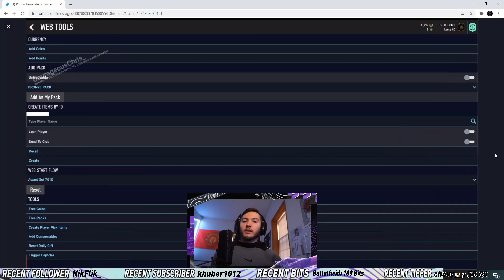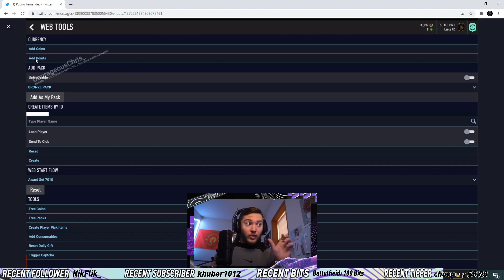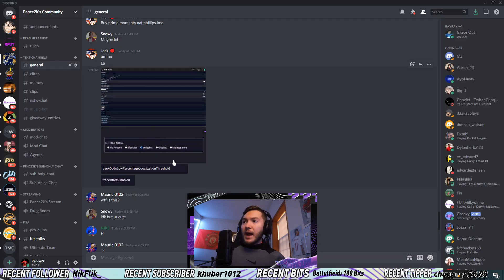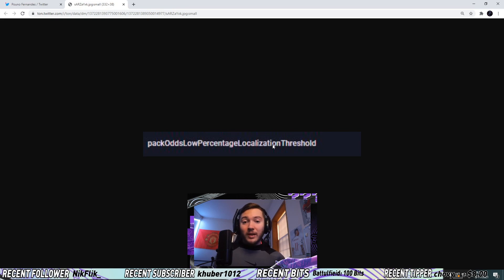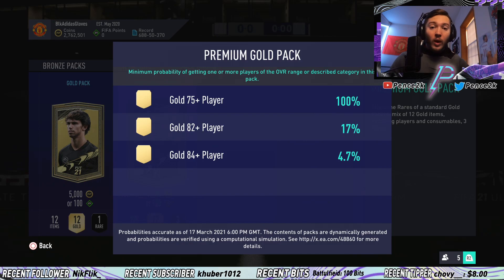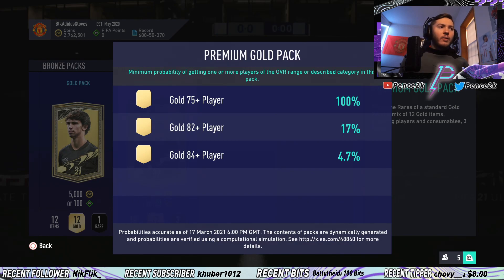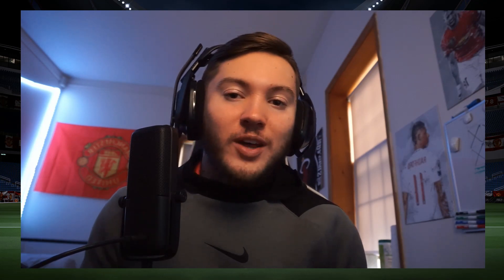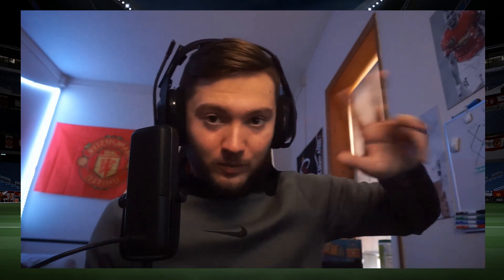EA SPORTS FIFA FINALLY EXPOSED?? FREE ICONS?! EAGate FIFA21 Ultimate Team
Today, EA allowed players access to FREE PLAYERS and FIFA Points, which links DIRECTLY to the "EA Black Market" which was basically EA employees literally selling Prime Moments Icons to users for CASH! Developer tools were put into the Web-App and codes were leaked that showed how EA can MANIPULATE pack weight and that the pack weights displayed in game are actually WRONG!

Quick correction, the "SET TRADE ACCESS" section is for the transfer market. My mistake, learned after the video was made!

Come join the community on twitch, I stream every night at 9pm EST/2am UK
(it supports the channel)

Description tags: ea sports fifa 21, expose, rumor, leak, screenshot, web app, webapp, transfer market, ban, redlist, whitelist, greylist, blacklist, lawsuit, ea gate